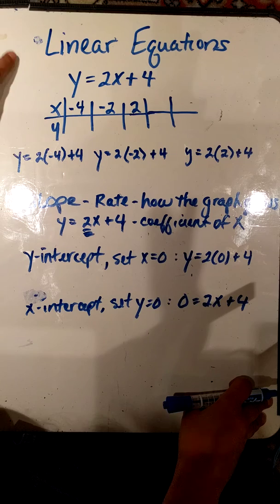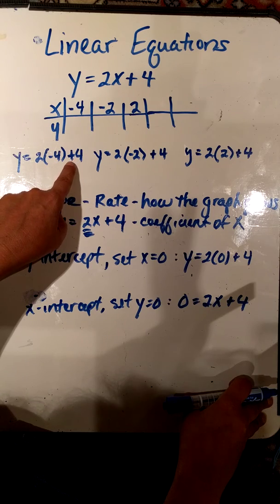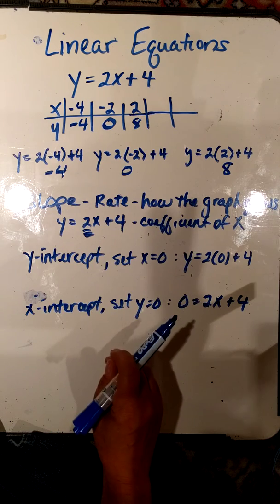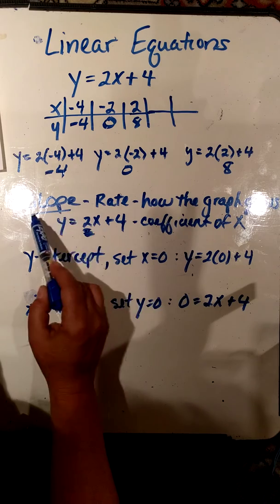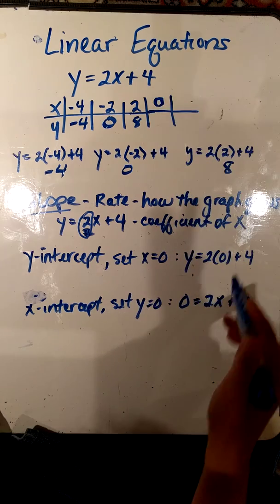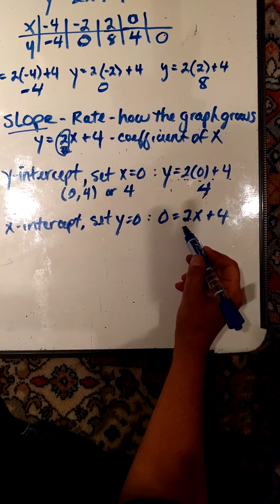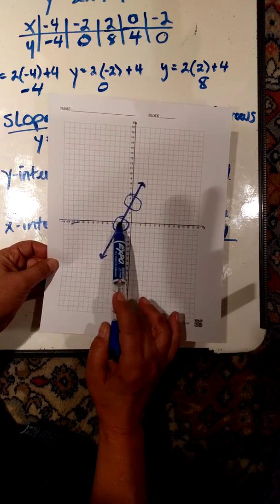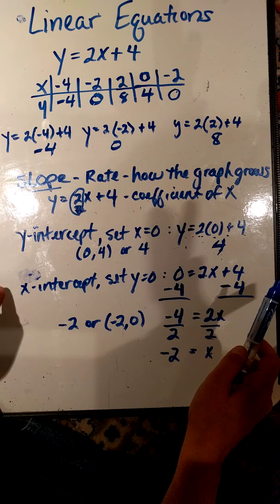linear equations 1